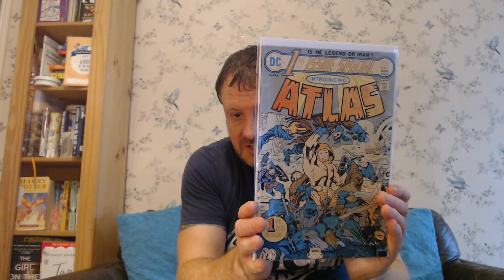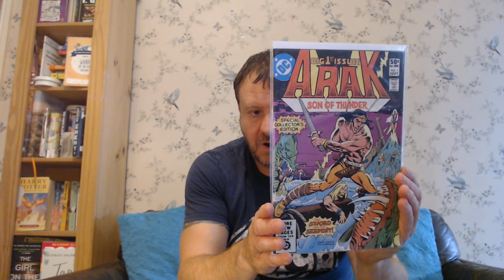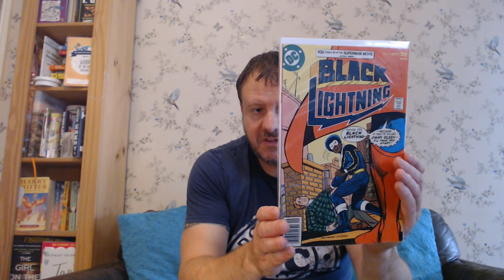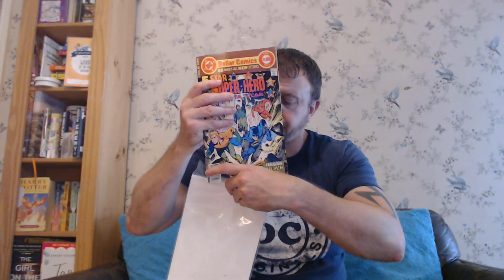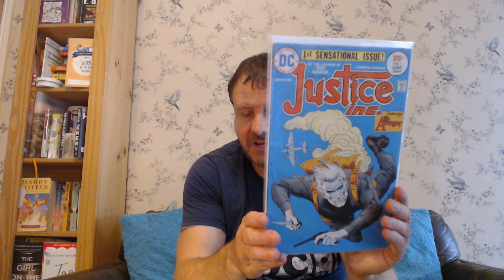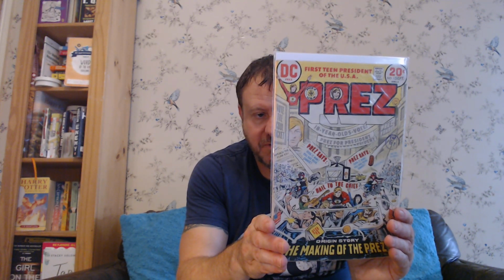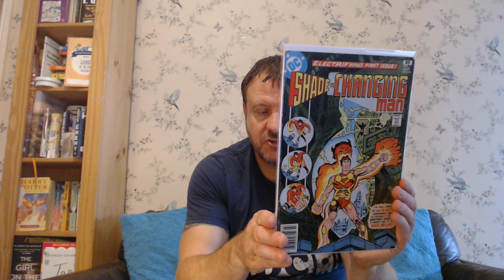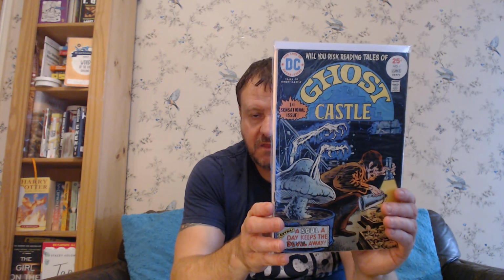Dazzie's Comic Book Showcase 89 - Random DC bronze age keys!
Showcasing random DC bronze age keys from my personal collection!